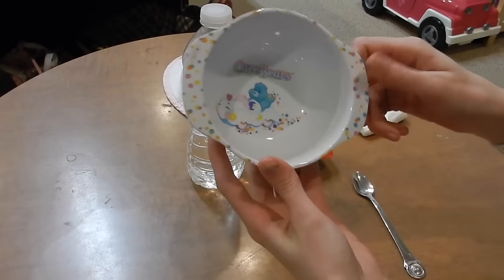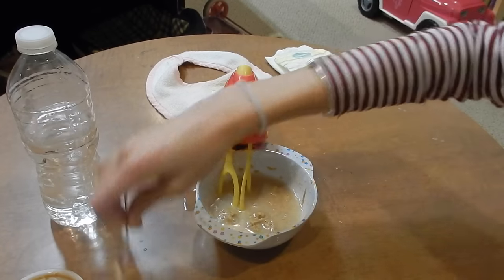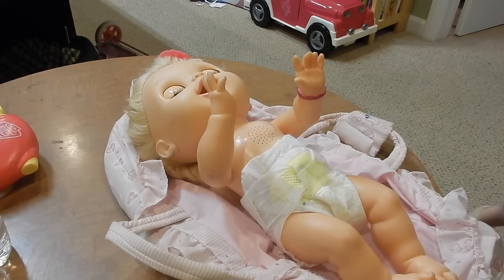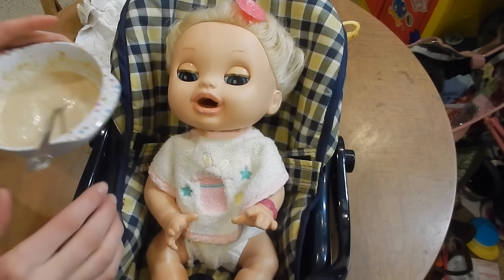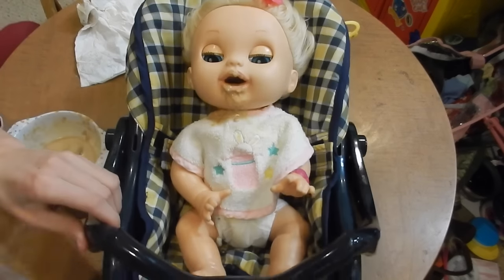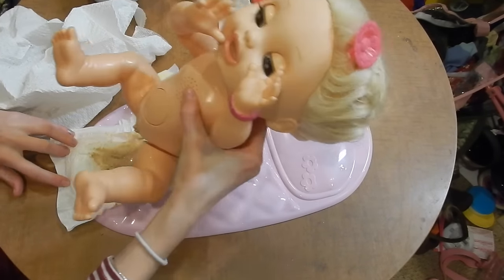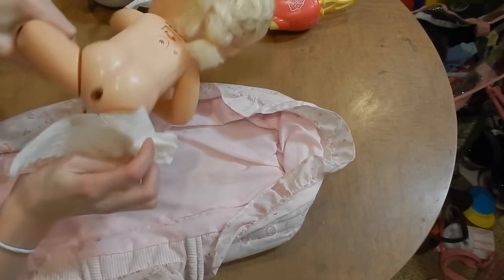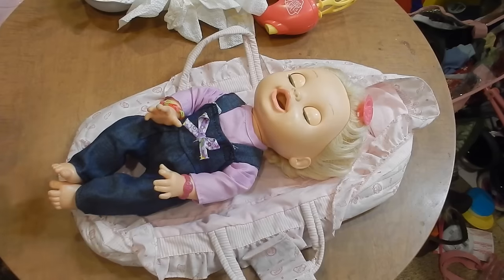Feeding Baby Alive Parker Jif Peanut Butter! Super Messy Feeding! Overfilled Diaper!